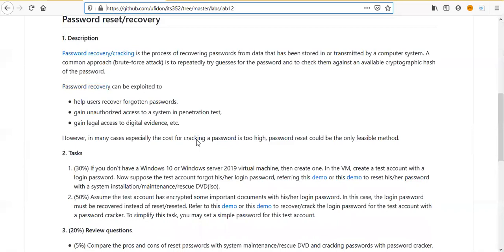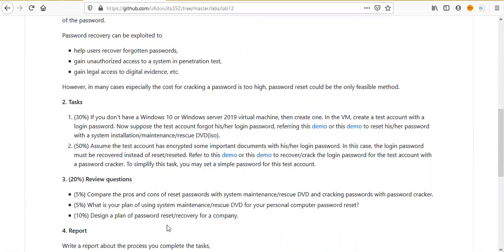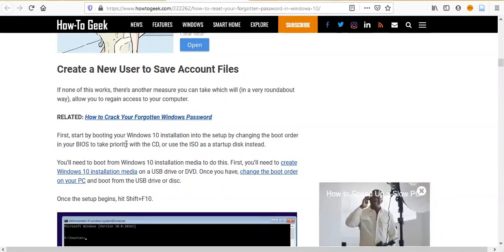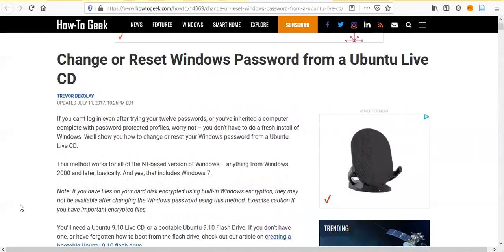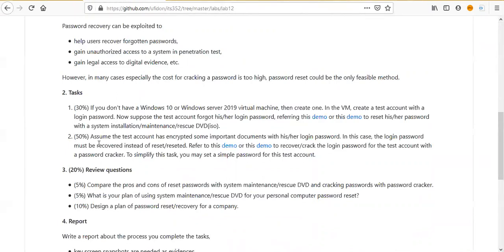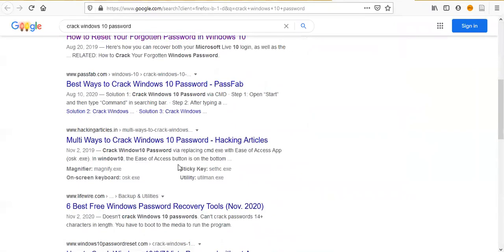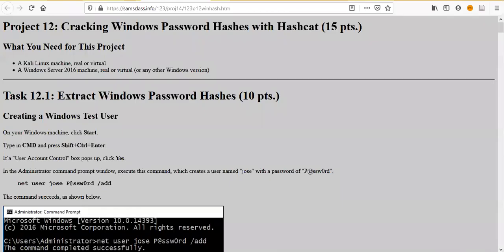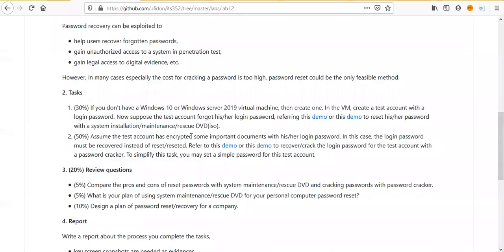Lab12 Hint video: Password Reset And Recovery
Just a hint video.